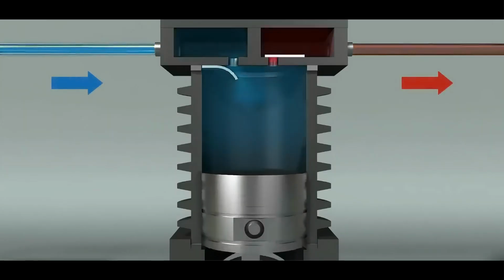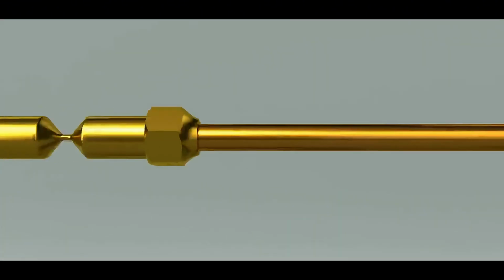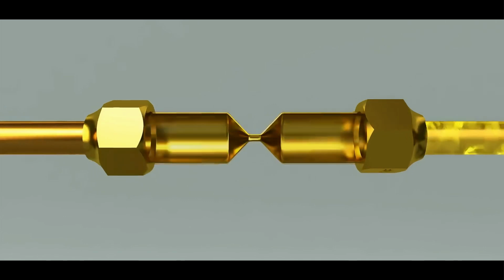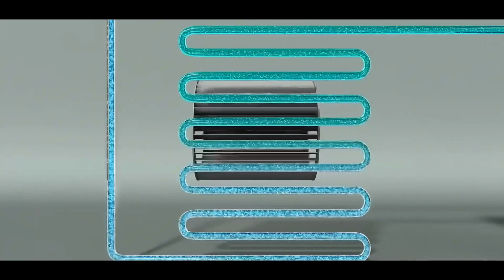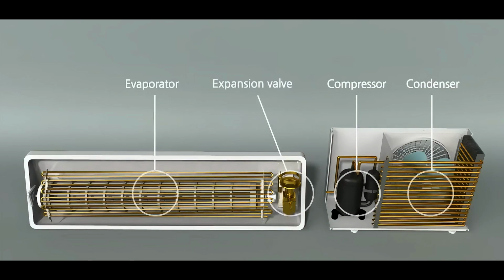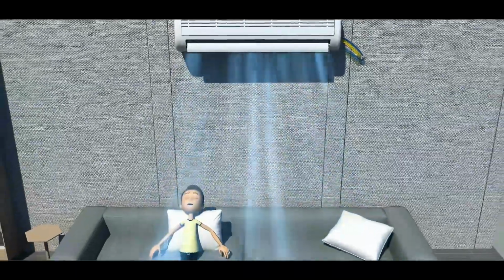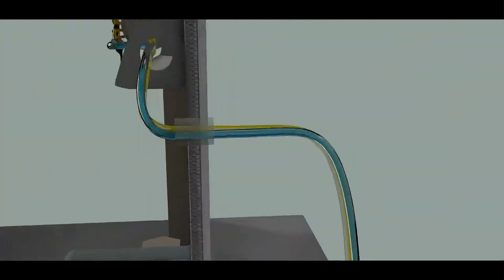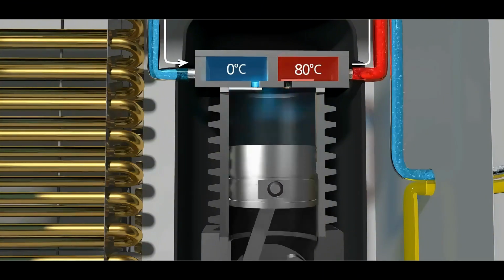How does the air conditioner work?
An air conditioner works by removing heat from the air inside a room and releasing it outside. It does this through a cycle of refrigeration, using a refrigerant to absorb heat inside, compressing the refrigerant, and then releasing the heat outside as the refrigerant cools down again.